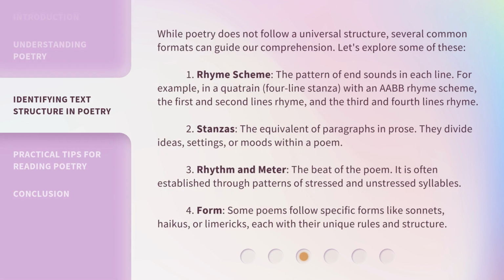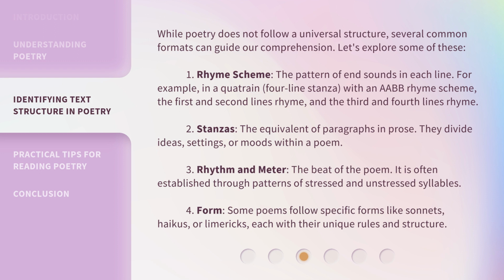Unraveling the Layers: Deciphering the Structure of Poetry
Unraveling the Layers: Deciphering the Structure of Poetry • Embark on a captivating journey into the world of poetry and learn how to unravel its structure. Discover the key elements like rhyme, meter, and symbolism that influence a poem's meaning and tone. Explore common formats like rhyme schemes, stanzas, and forms, and master the art of close reading to uncover the hidden layers of poetry. Join us on this enriching adventure!

00:00 • Introduction - Unraveling the Layers: Deciphering the Structure of Poetry
00:31 • Understanding Poetry
01:00 • Identifying Text Structure in Poetry
02:10 • Practical Tips for Reading Poetry